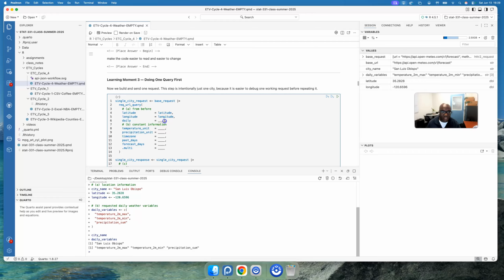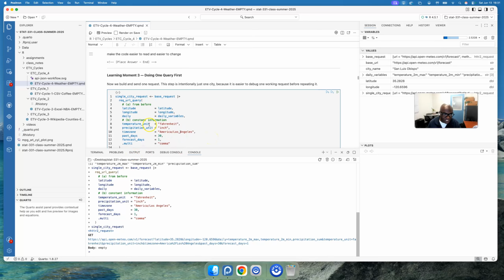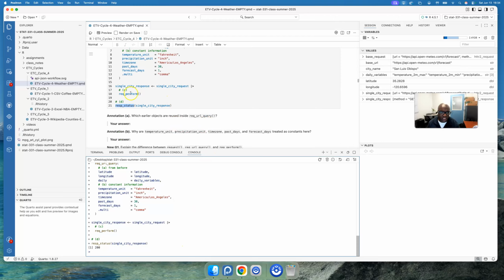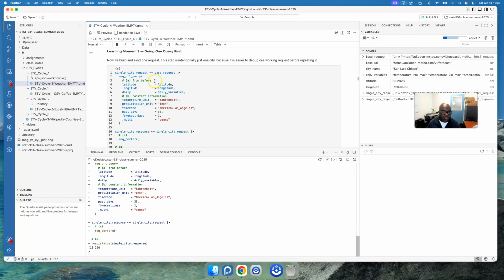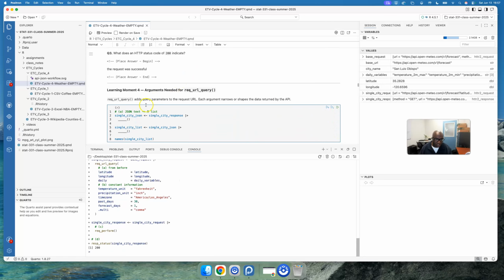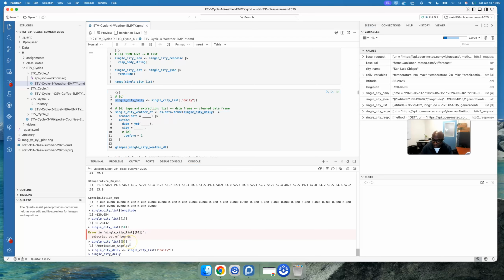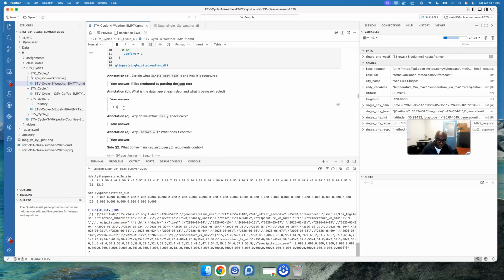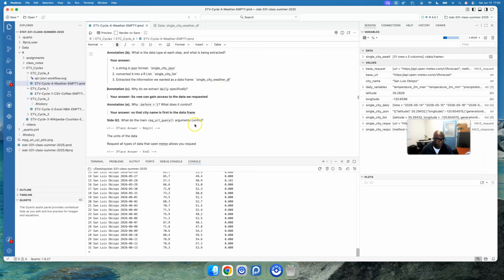Extraction - Cycle 4 - Weather API - Part 2